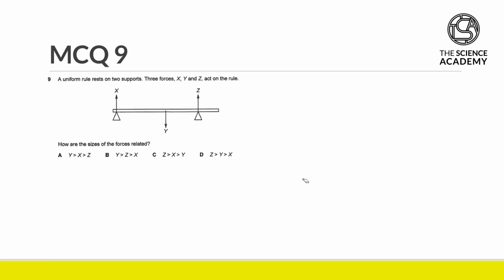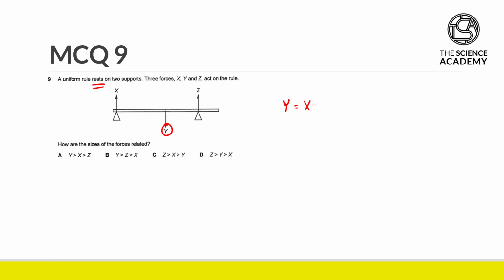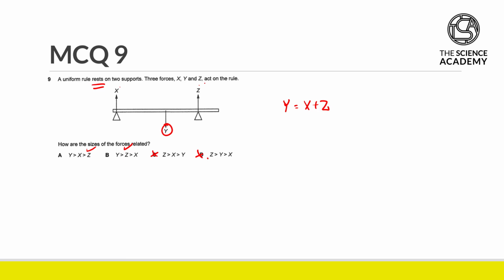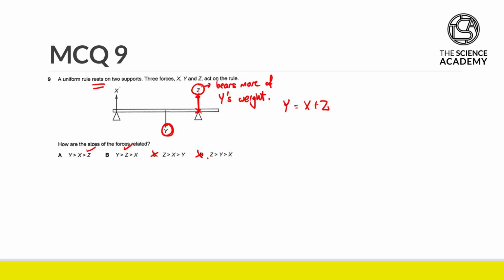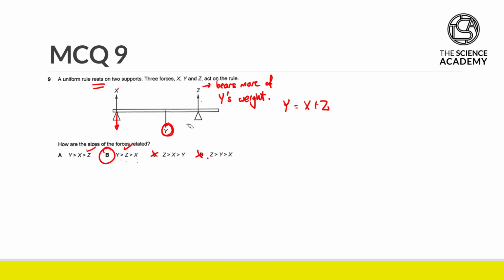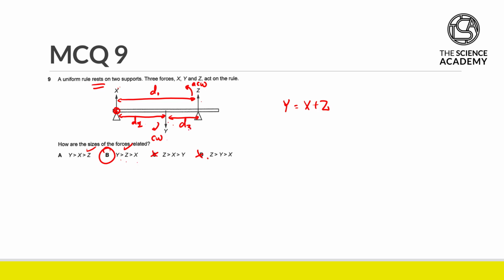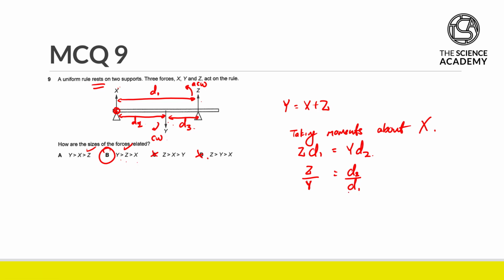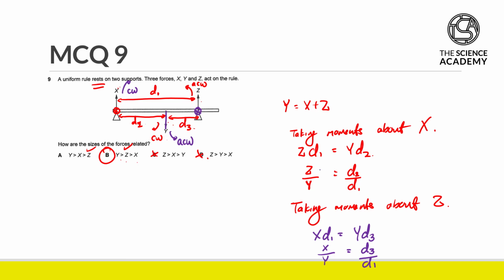2022 GCE O LEVEL PHYSICS MCQ SOLUTIONS QUESTION 9